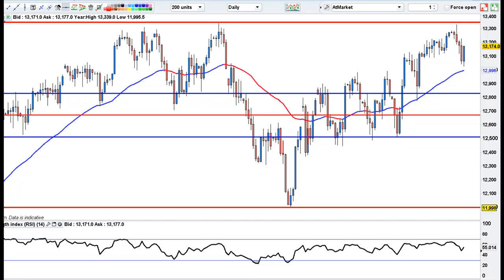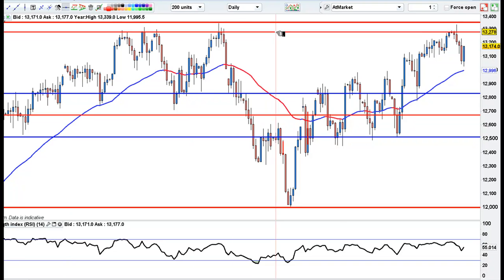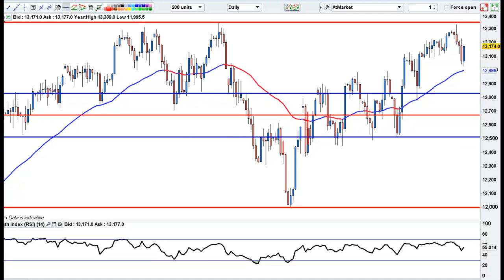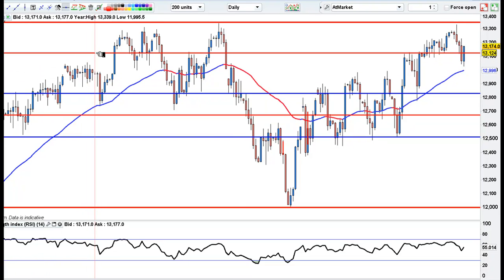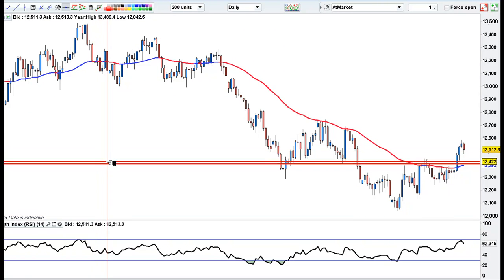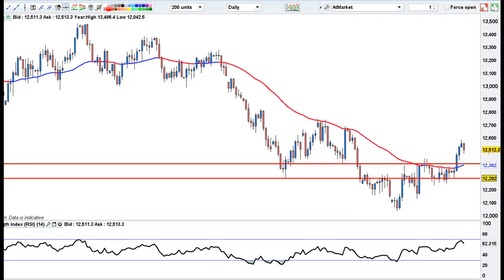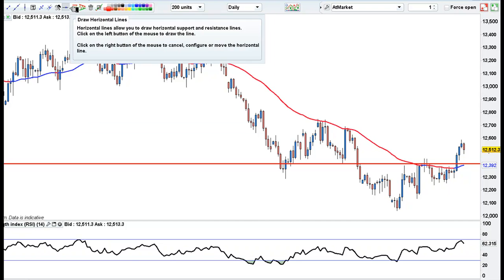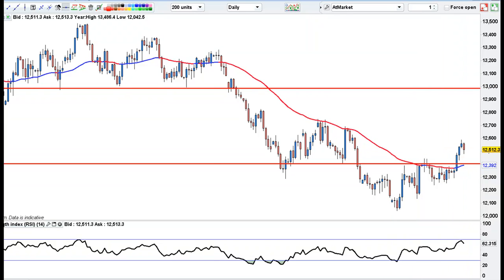Weekly free review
dow is bullish and US gdp is coming up so here is my plan